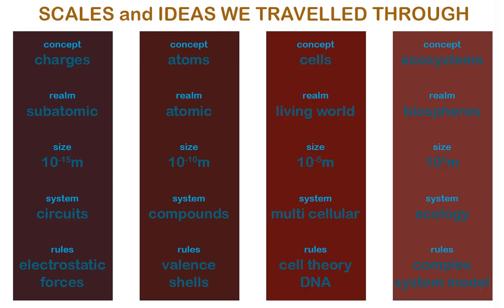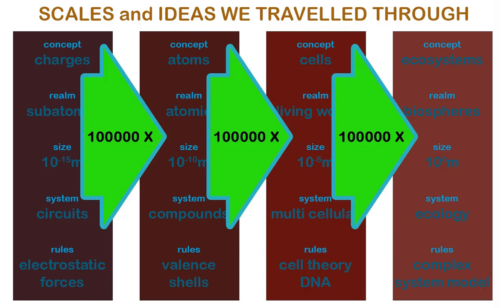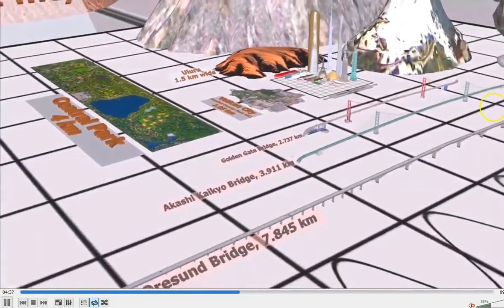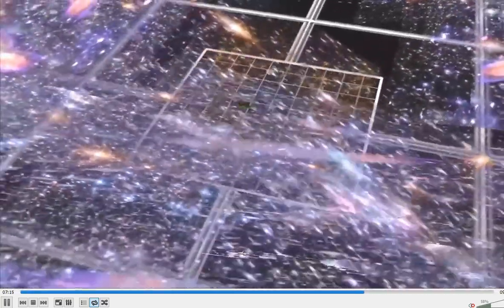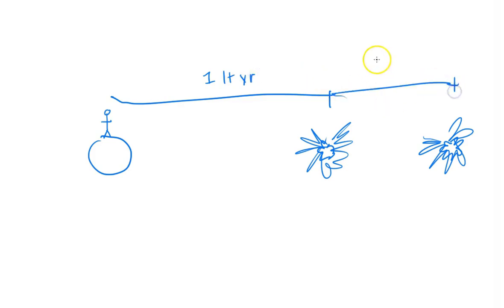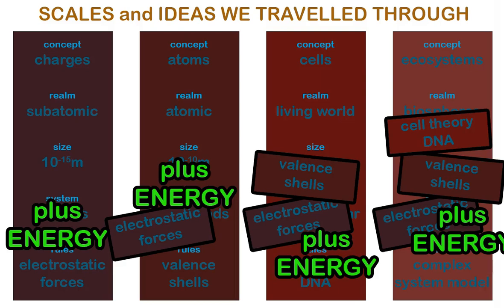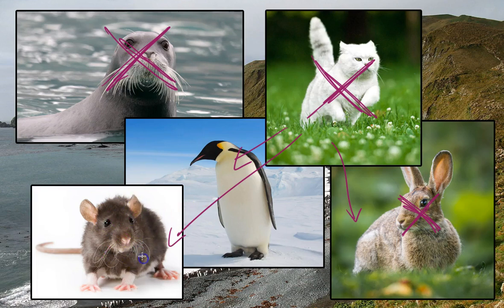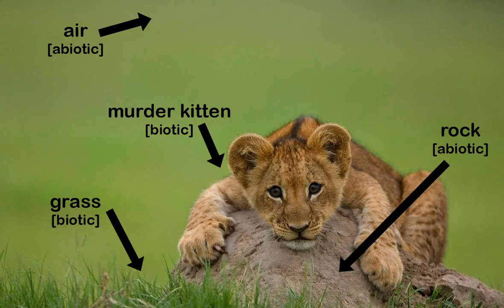SCIENCE 9 ECOLOGY 01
Course: Science 9
Topic: Ecology Part 1
Question: How does this Unit relate to everything else in Sci 9?

With a little help from my friend, April

LINKS:
This is where the original "Scale of the Universe" video comes from - created by Reigarw Comparisons [Published on Mar 12, 2017]
Another link that helps give a good idea of our universe and what we can and cannot see
in the video you will see an image claiming to be the largest black hole: THERE IS A MUCH MUCH BIGGER ONE RECENTLY FOUND!!: